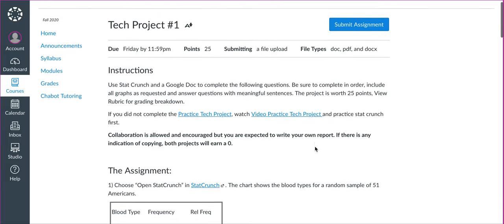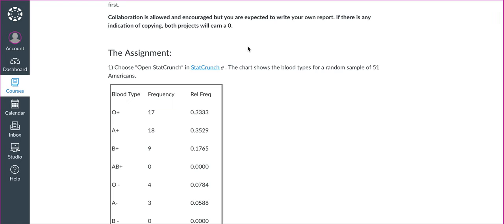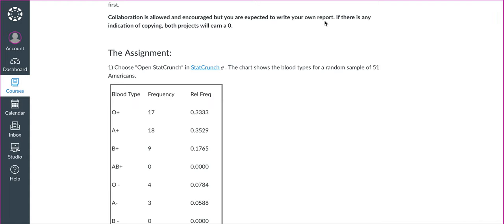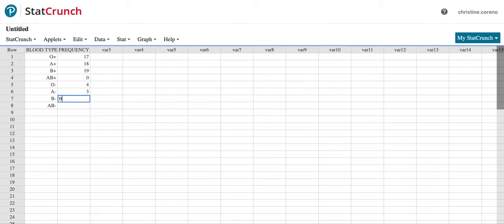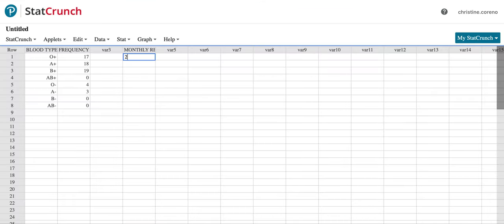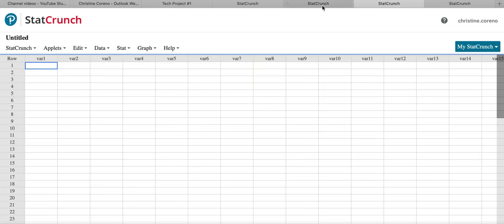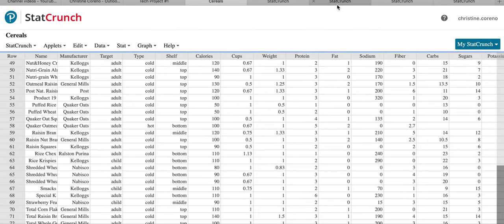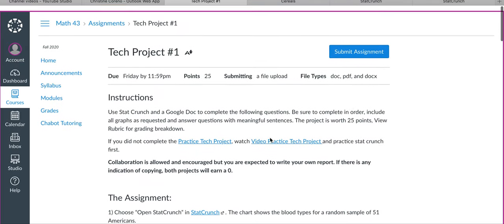MATH 43 entering data into statcrunch